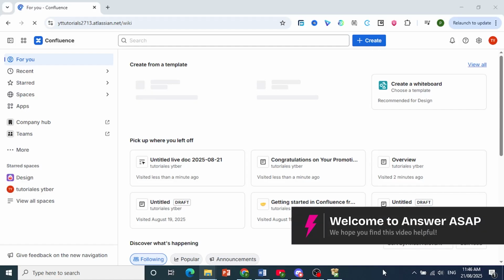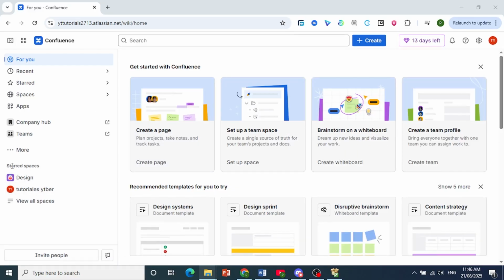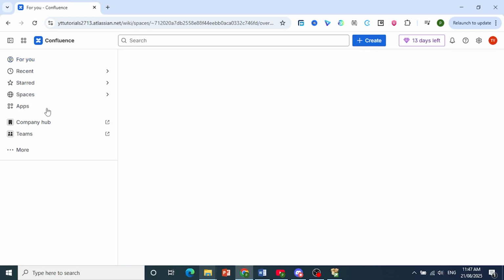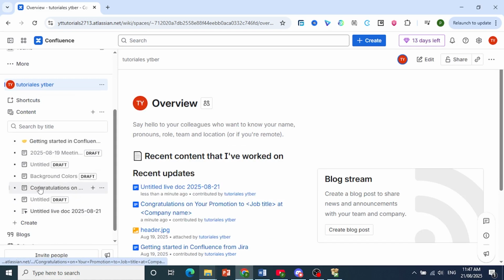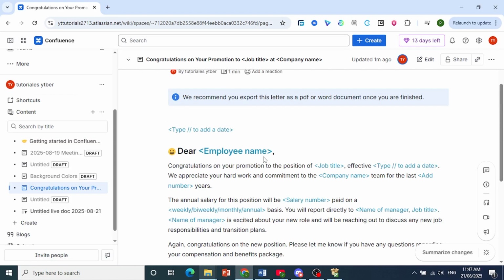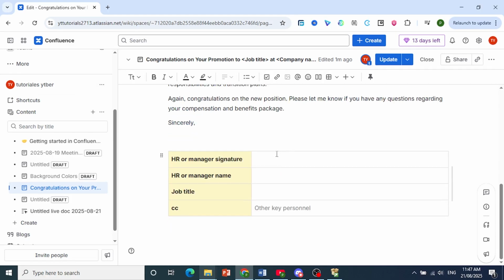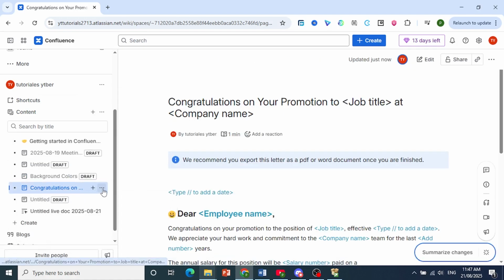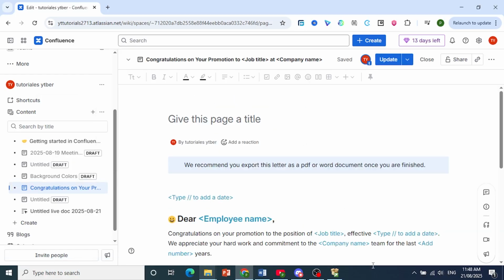How to EDIT PAGE in Confluence (Step by Step)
This guide explains how to edit a page in Confluence so you can update content, format text, and collaborate with your team more effectively. Please consider liking the video and letting us know if you have any comments, ideas or questions, we really appreciate any feedback! We have plenty of other tutorials on our channel so come and see if we can help you with anything else :)